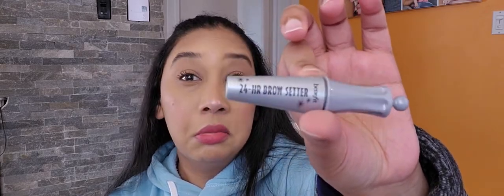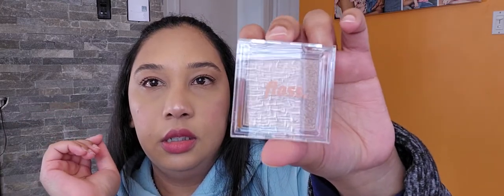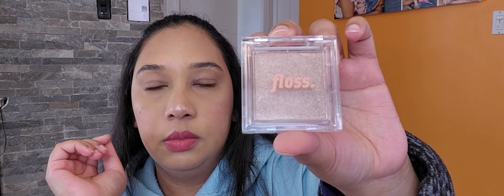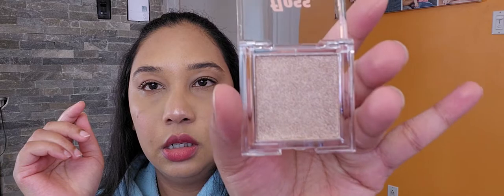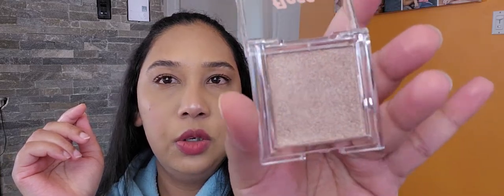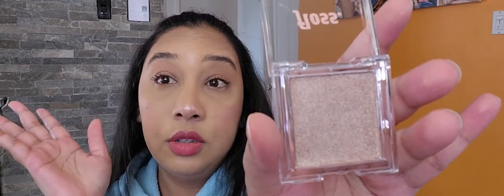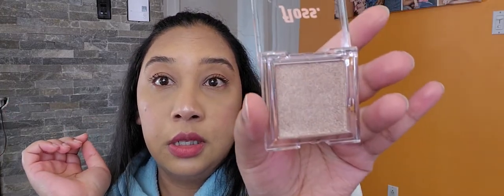TopBox Unboxing October 2022